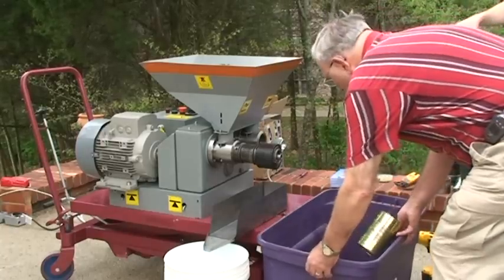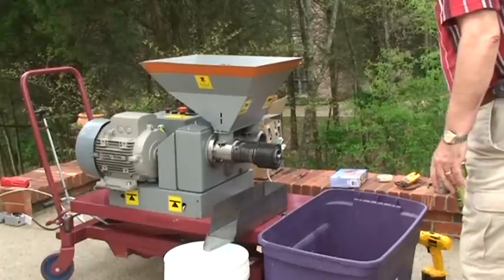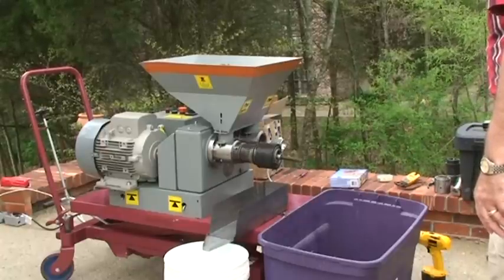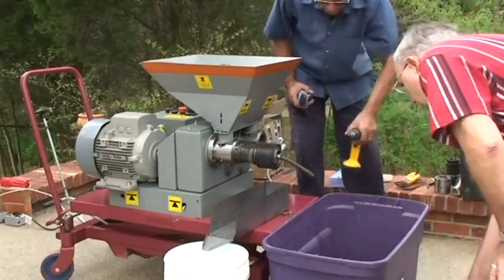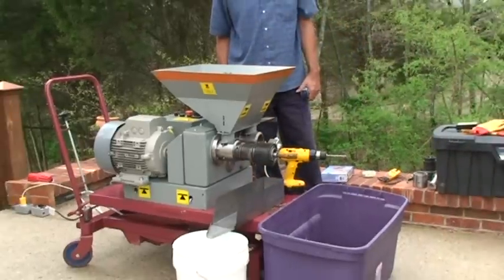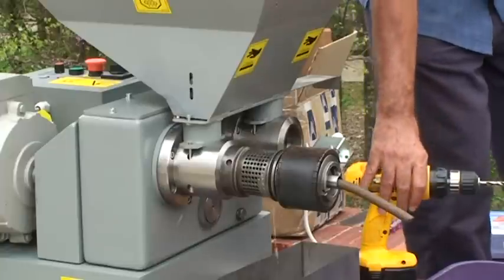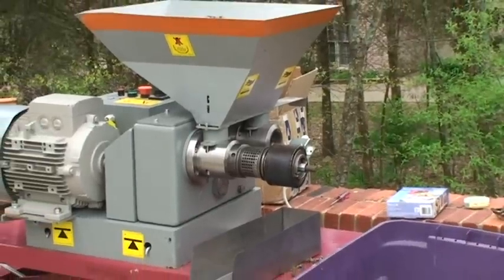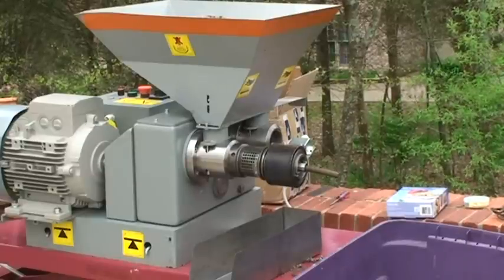Jatropha Kern Kraft KK40 .wmv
The Kern Kraft KK40 pressing jatropha.  The KK40 is expected to press 30 to 40 kg per hour jatropha.